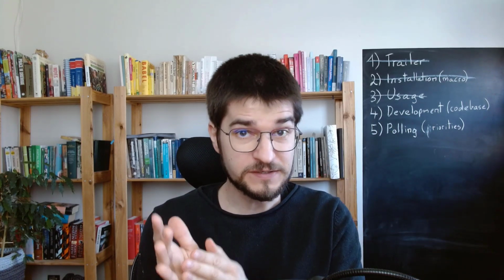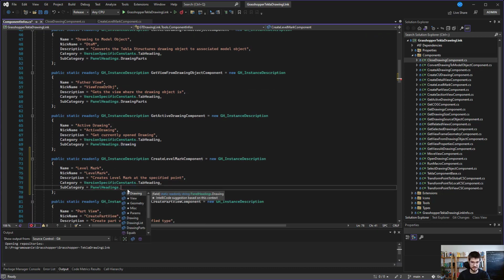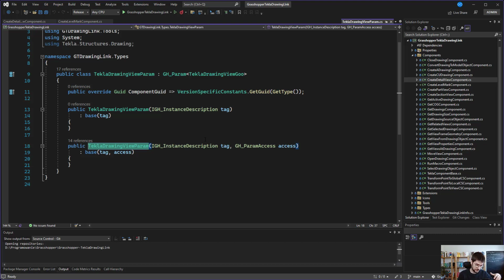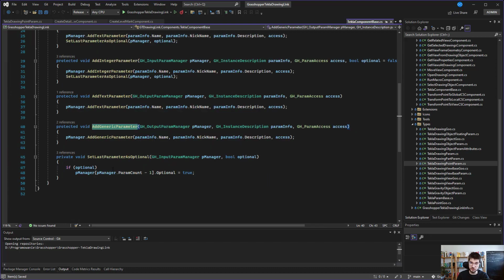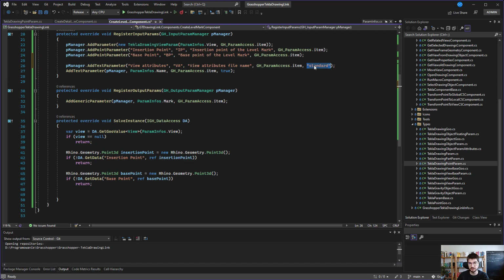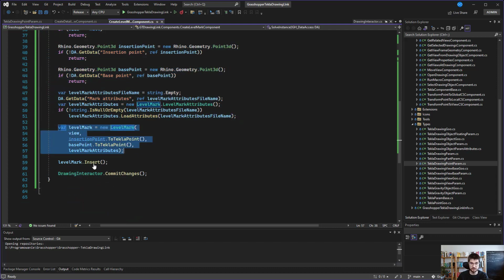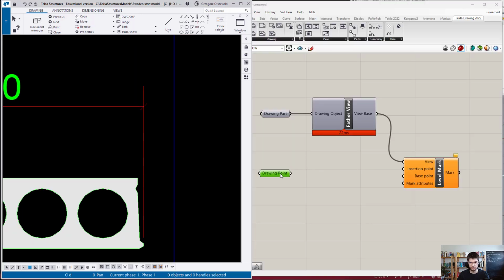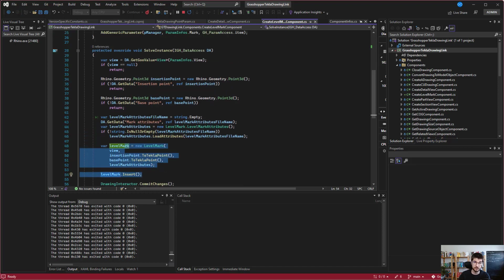Grasshopper-Tekla Drawing Link development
Process of creation new Grasshopper components with C#. Example of Tekla drawing Level Mark.